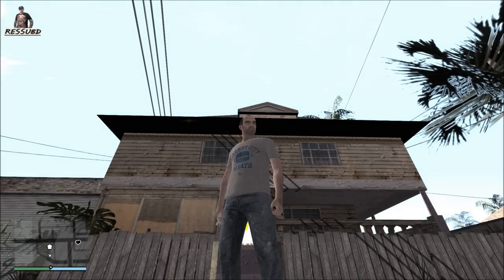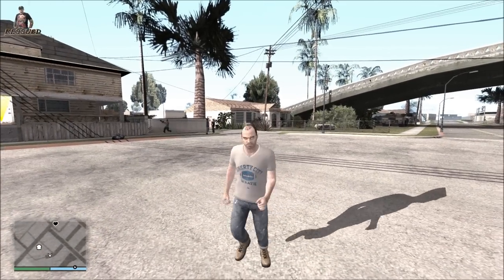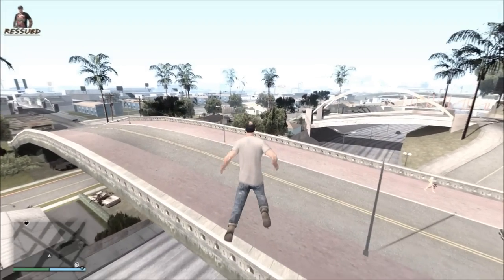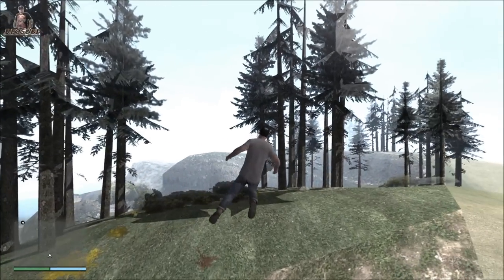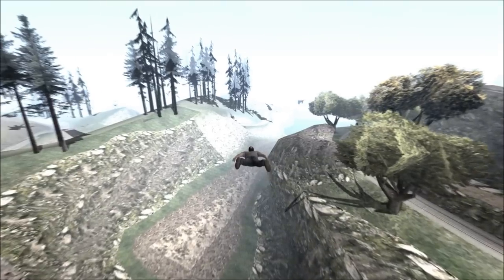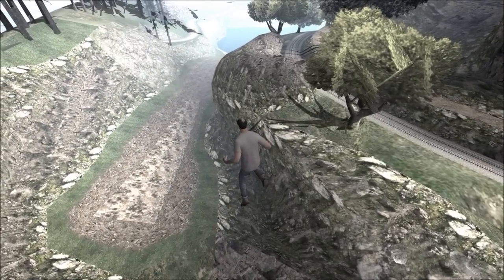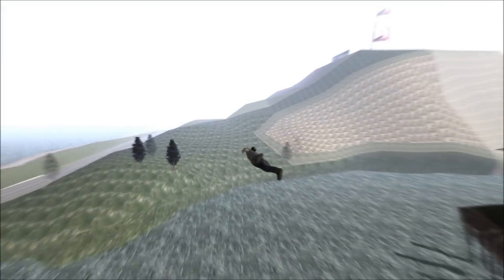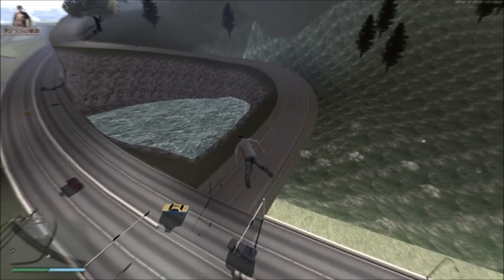GTA PACK DE TEXTURAS GTA V PARA GTA SA COUNTRY ,DESERTS V2 FULL HD 1080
By Maximcss

VEJA TAMBÉM OUTRAS MODIFICAÇÕES PARA O SEU GTA SAN ANDREAS!

INTRO BY AMON GAMER
"INSCREVÃO-SE!"
FaceBook Amon Gamer: